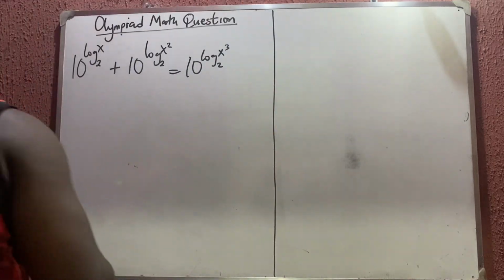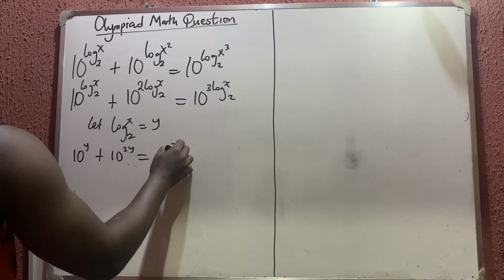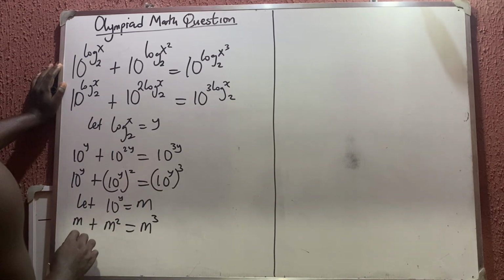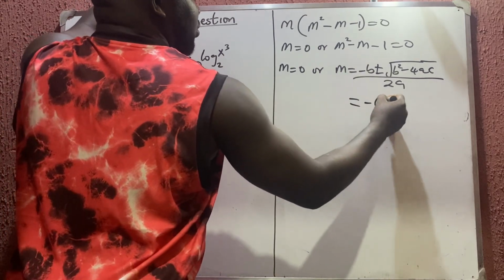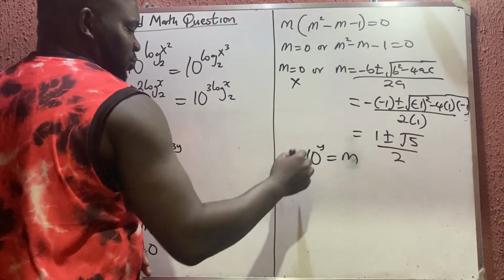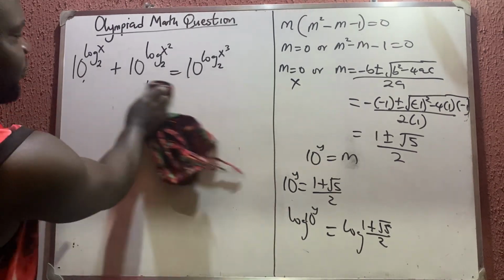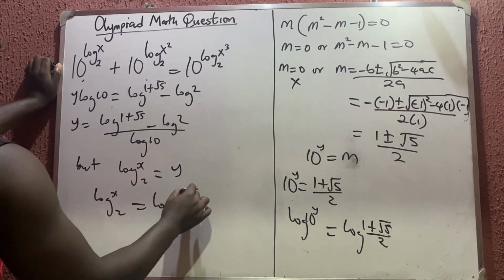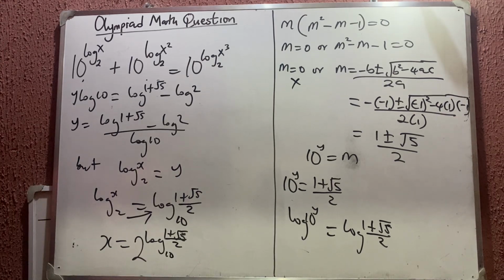Math Olympiad Logarithm Question | Exponential Logarithm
In solving this math Olympiad Exponential Logarithm problem, @Mathsatoka uses a very unique approach to handle this exponential math challenge with easy.

Olympiad maths